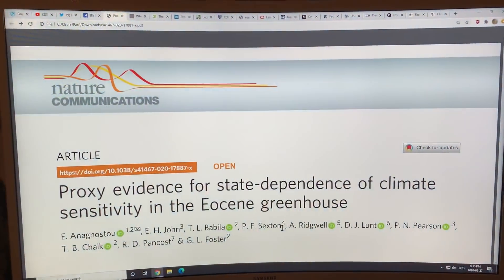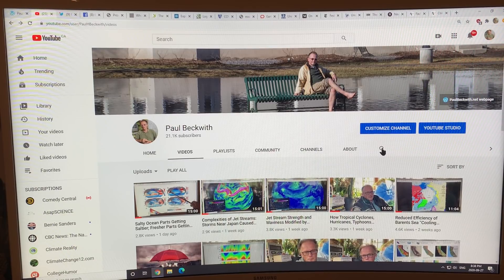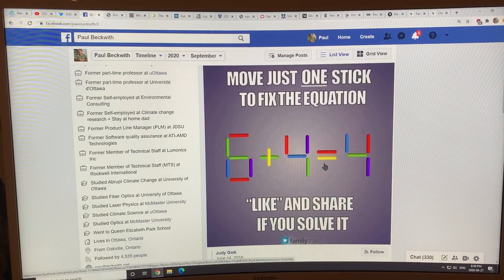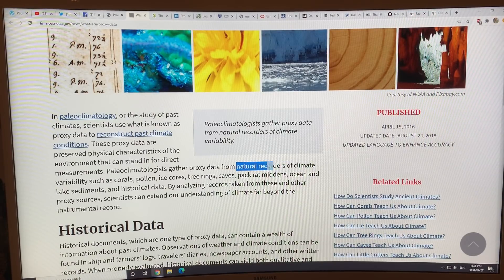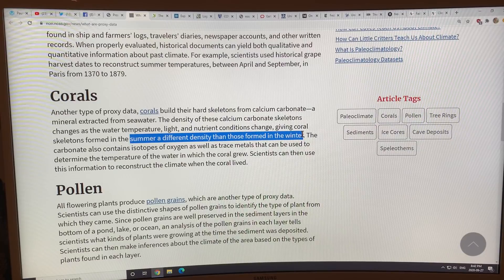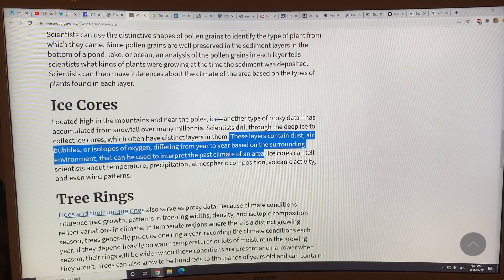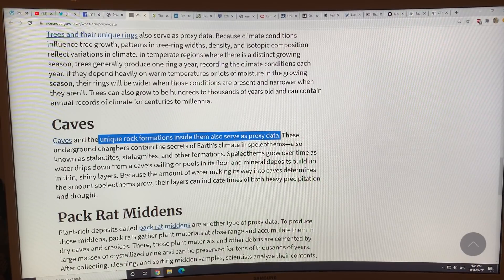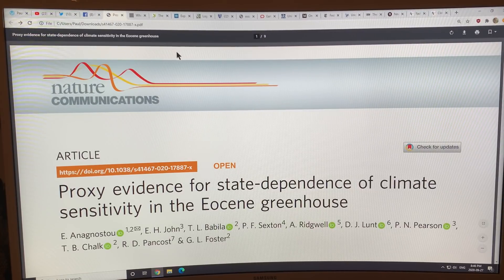How Equilibrium Climate Sensitivity is WORSE than Expected; Dependent on Initial Temperature: 1 of 3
Part 1: I chat in detail in a three video series on how today’s climate and rate of change of climate related to the Eocene and PETM (Paleocene-Eocene Thermal Maximum). Despite recent advances, the link between evolution of atmospheric CO2 and climate during the Eocene greenhouse period remains unclear. Modelling studies suggest that to achieve the global warmth that characterised the early Eocene, warmer climates must be more sensitive to CO2 forcing than colder climates. In other words, climate sensitivity (temperature vs CO2 level) depends on the starting conditions. In the new peer-reviewed paper that I discuss, they test this assertion in the geological record by combining a new high-resolution boron isotope-based CO2 record with novel estimates of Global Mean Temperature. They find that Equilibrium Climate Sensitivity (ECS) was indeed higher during the warmest intervals of the Eocene, agreeing well with recent model simulations, and declined through the Eocene as global climate cooled. These observations indicate that the canonical IPCC range of ECS (1.5 to 4.5 °C per doubling) is unlikely to be appropriate for high-CO2 warm climates of the past, and the state dependency of ECS may play an increasingly important role in determining the state of future climate as the Earth continues to warm. In other words, we are fucked.

Please donate to my blog to support my research and videos that connect the dots on abrupt climate change, by separating the wheat from the chaff and letting you know what is most important to know. Thanks for all your support, and please share widely on social media to get the message out there. Stay safe out there. Sincerely, Paul Beckwith